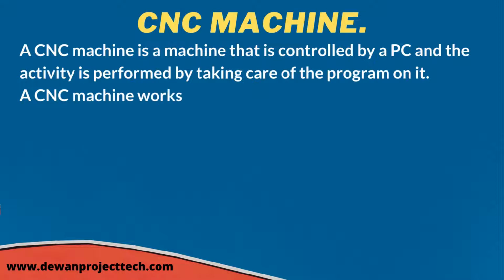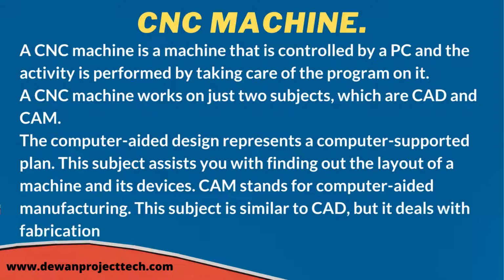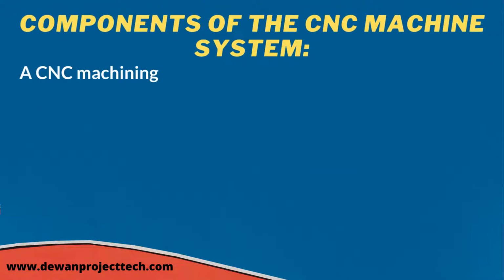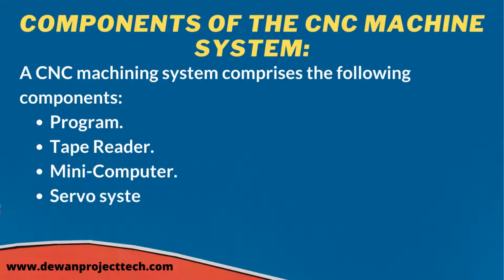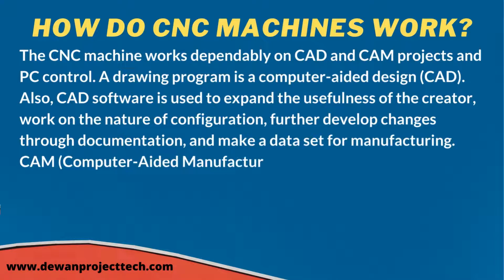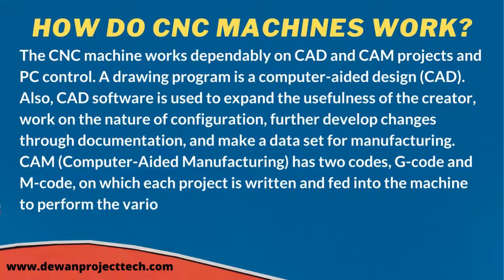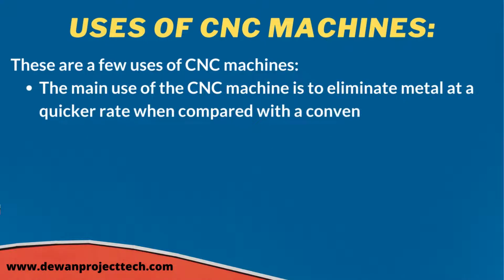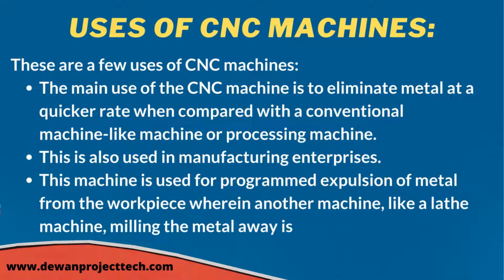CNC Machine | Dewan Project Tech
Dewan Project Tech is exceedingly experienced, in-depth knowledgeable and has got the ability to deliver as committed. It is driven by innovative processes, systems and standard operating procedures.

CNC machine is a machine which is control by PC and the activity is performed by taking care of the program on it.

CNC machine works on just two subjects which are CAD and CAM.
Computer aided design represents Computer-supported plan. This subject assists you with finding out the plan of a machine and machines devices. CAM represents Computer-aided manufacturing. This subject is likewise like CAD however it manages fabricating though CAD designs.